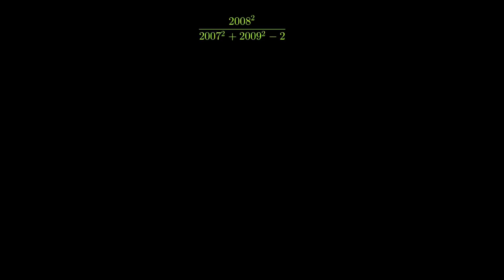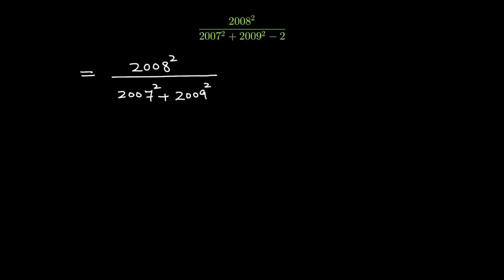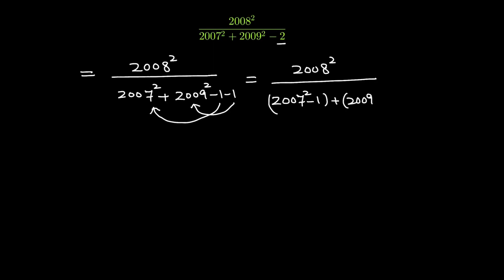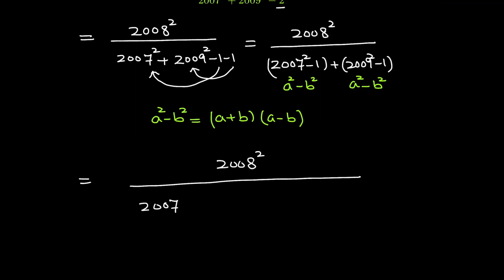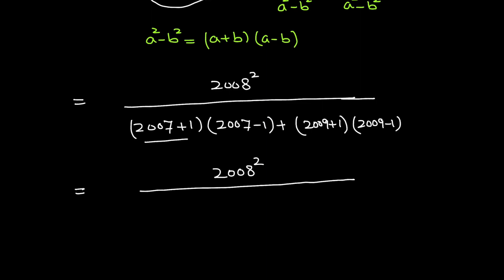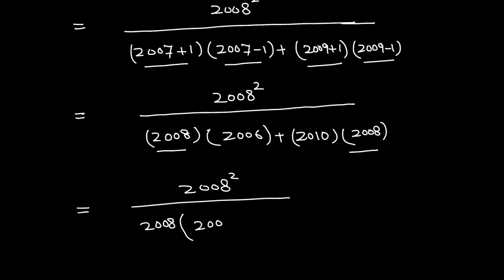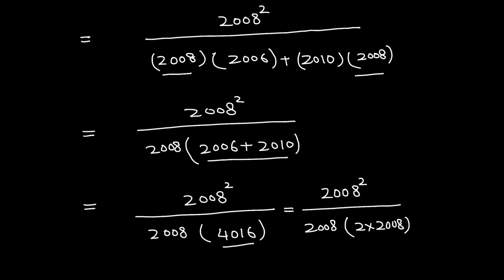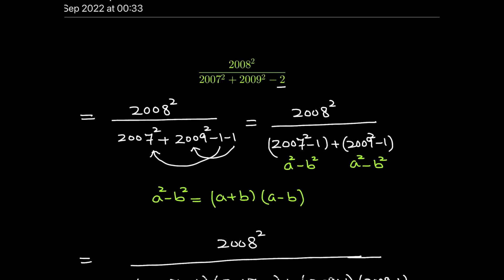Calculators NOT Allowed | Can you Simplify this Rational Expression | Math Olympiad Training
Learn how to simplify the rational expression without a calculator. Step-by step tutorial by Ajit Institution. In this video I will explain you tips and tricks to solve the given math expression in a simple and easy way. Learn how to solve math puzzles fast.